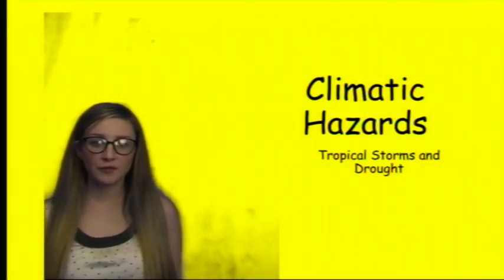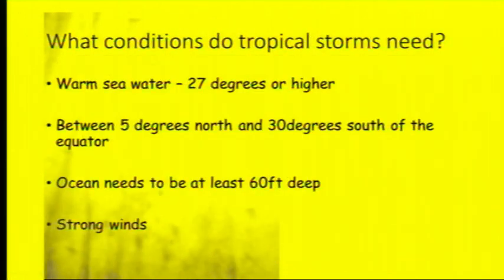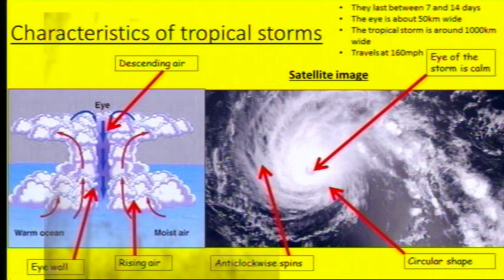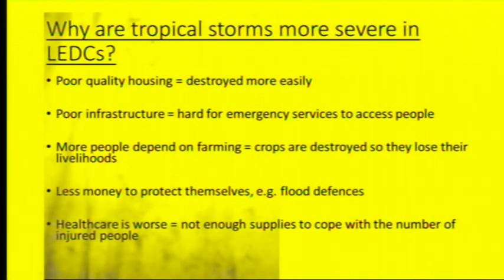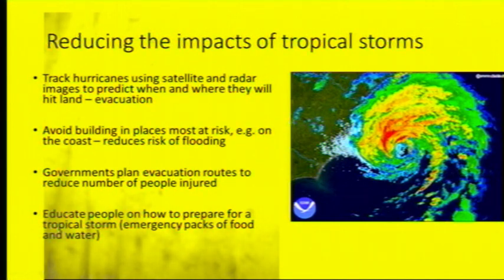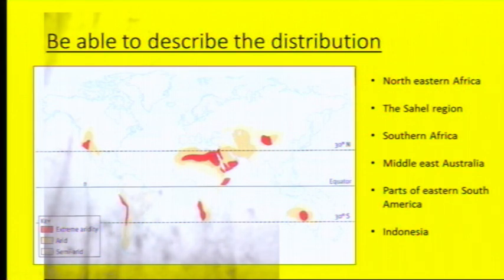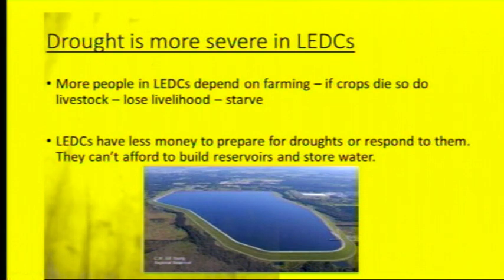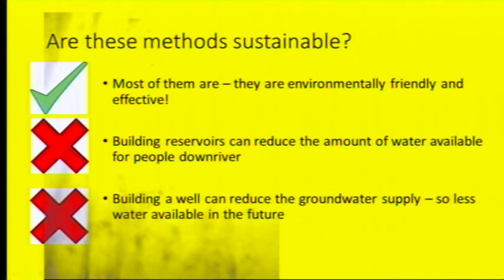GCSE Geography Climatic Hazards Overview